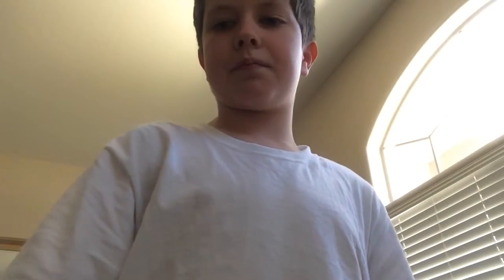3 Cool things you can do in reverse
Pour orange juice, peel and cut a banana, and crushing 2 cans ENJOY!! (Subscribes help)